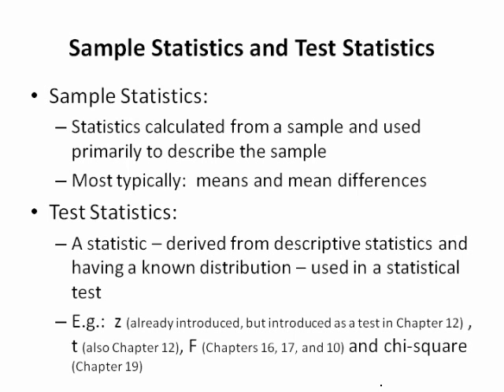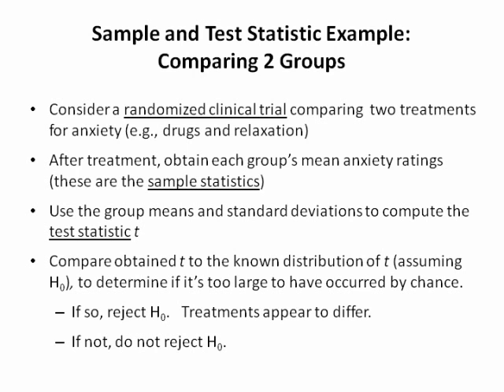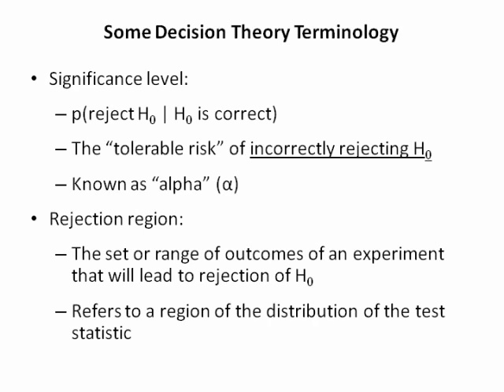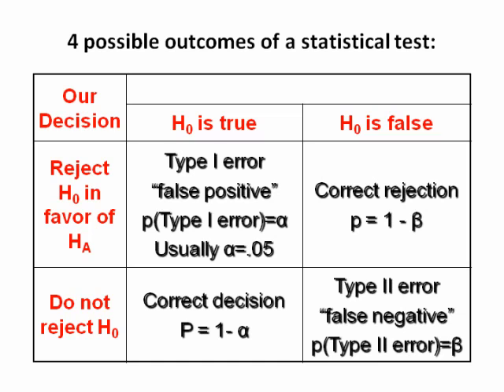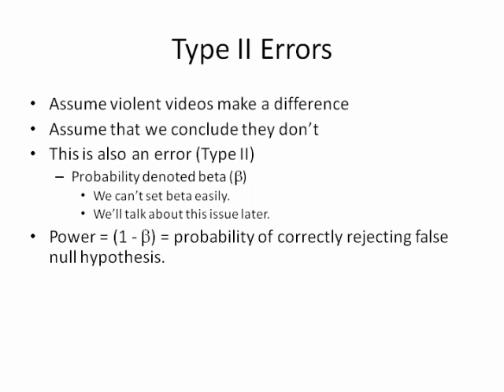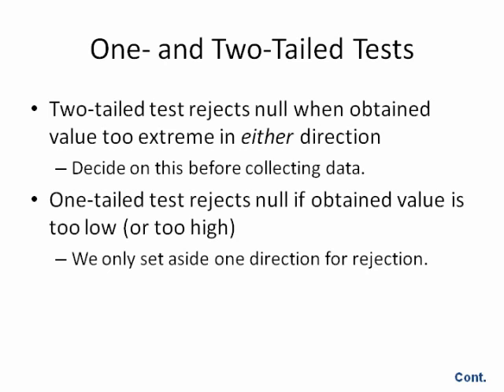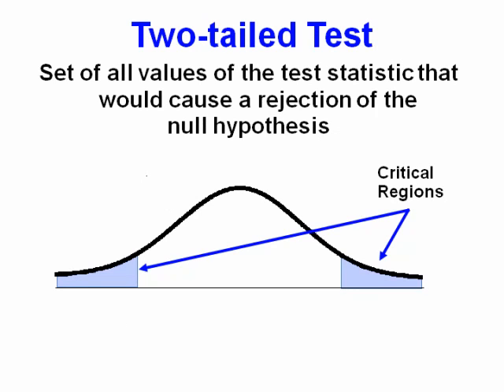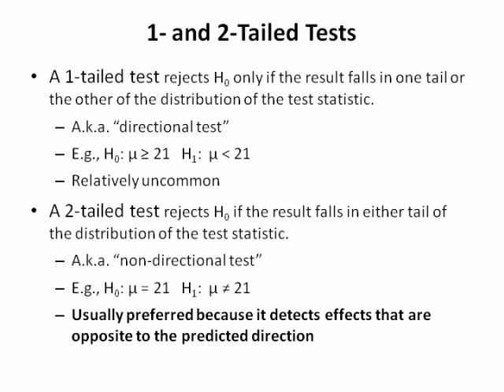Chapter 8 Part 2